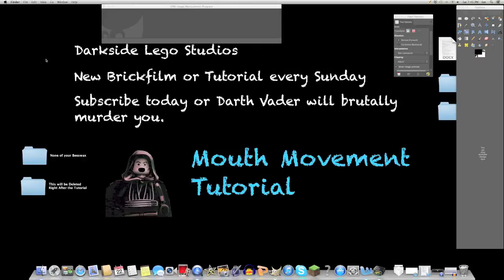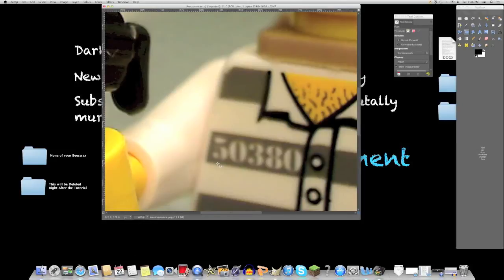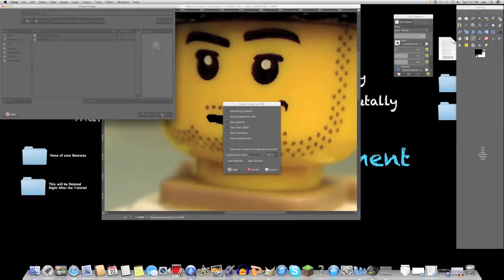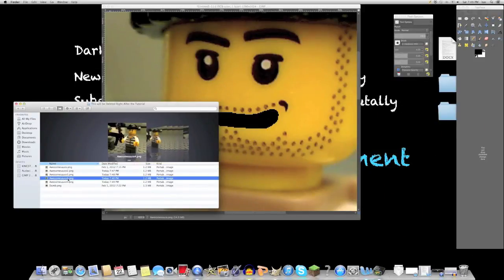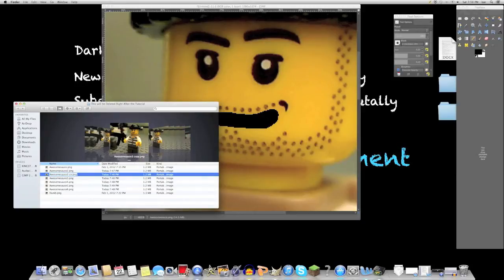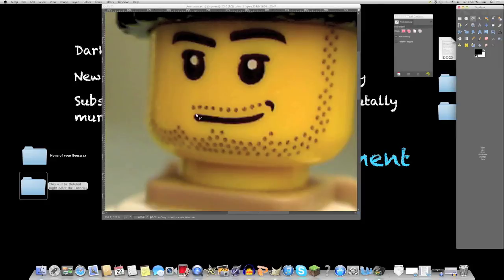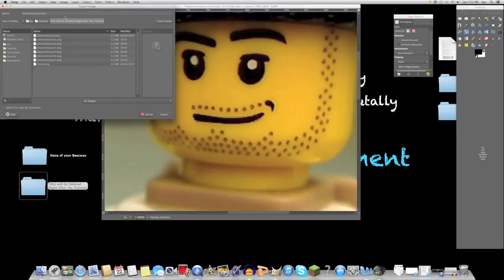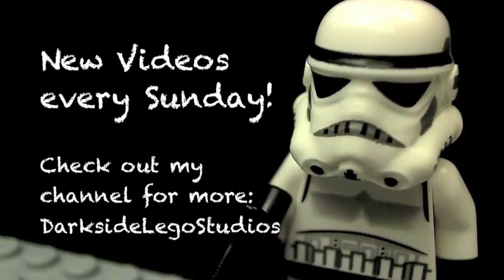Mouth Movement Tutorial Part 1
I'll also make a blinking tutorial soon to go along with this mouth movement one.

Links to download GImp:
PC Users:

I own all the rights to this video except for the music and the visuals. The visuals are from Gimp, a free software.